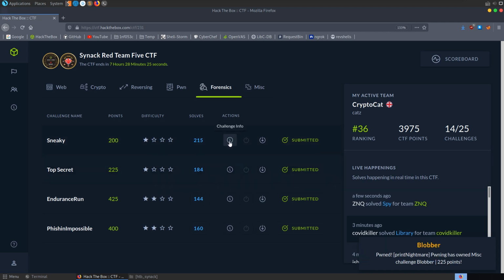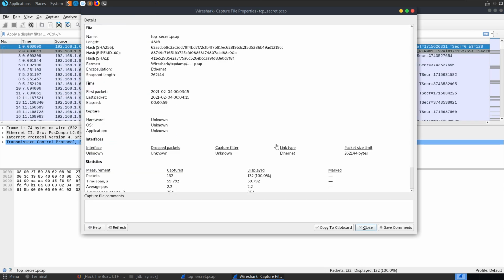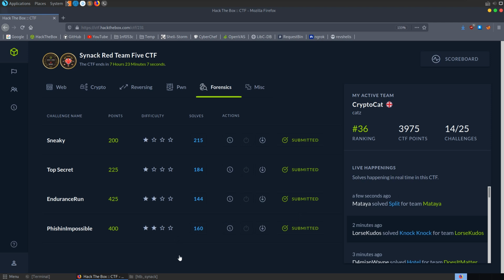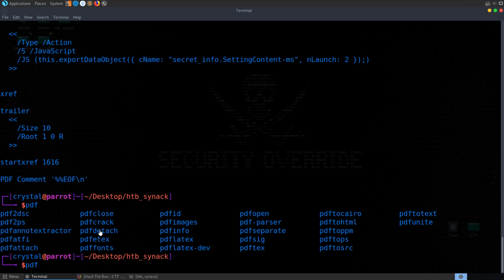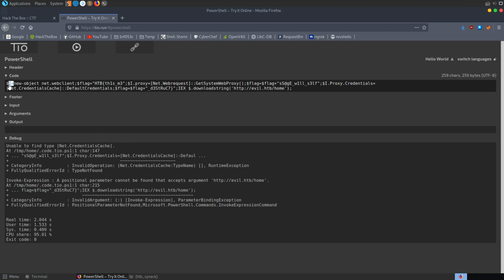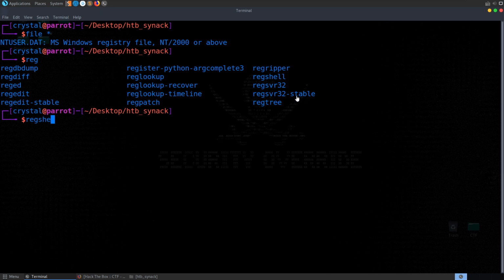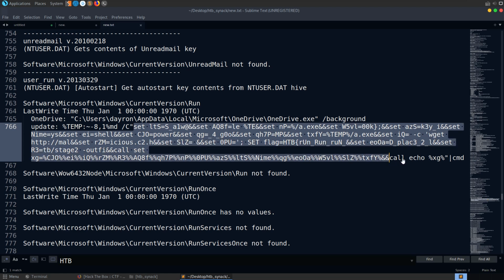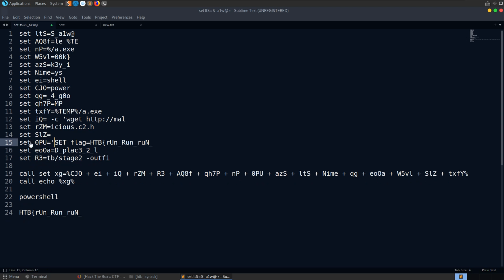Forensics Challenges - HTB x Synack RedTeamFive Capture The Flag (CTF) 2021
Video walkthrough for Forensics (DFIR) challenges from the "Hack The Box x Synack: 2021 Edition Capture The Flag (CTF)" - @HackTheBox x @SynackPlatform RedTeamFive. We'll cover Traffic Analysis with Wireshark, PDF Forensics with PDF-Parser, Registry Analysis with RegRipper and Powershell Deobfuscation. Write-ups/tutorials aimed at beginners - Hope you enjoy 🙂

↢Chapters↣
Start: 0:00
Sneaky: 0:15
Top Secret: 1:13
PhishinImpossible: 3:11
EnduranceRun: 6:42
End: 11:09